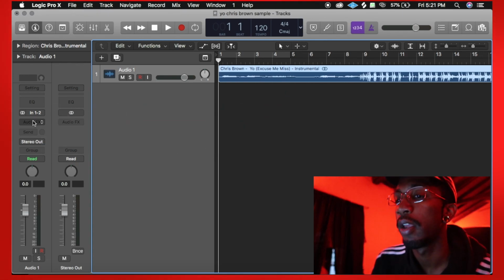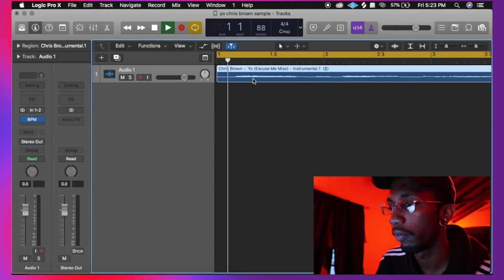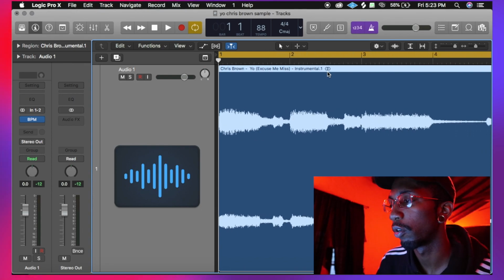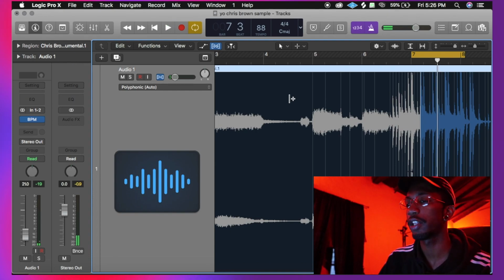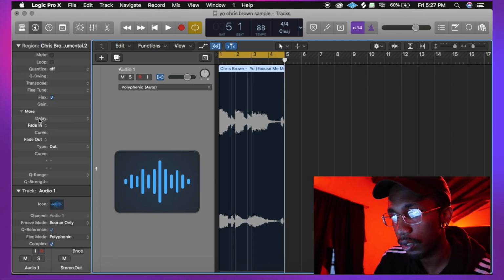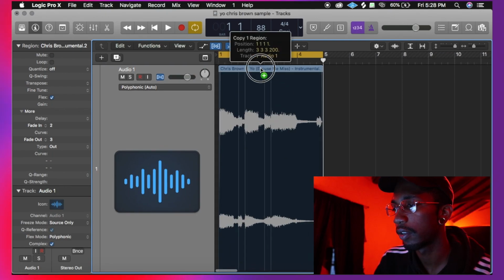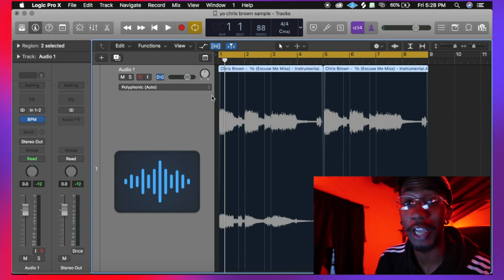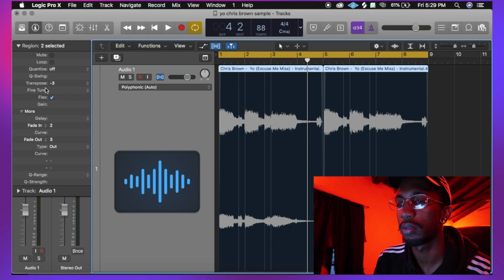How to sample in Logic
sampling is to easy in logic pro x
In this video i will go over how easy it is to sample in logic pro x
in this quick little video youll be sampling like a god in no time! ,if u want me to learn any specific things on logic pro x let me know in the comment section . if u liked this video and want to learn more tips and secrets in logic pro x ,subscribe to the channel.I upload at least one video a week , leave a like and show some love ,ill see you in the next video !

Yamaha hs8 powered studio monitors
M-audio Keystation 49
scarlet 2i2
Apple mackbook pro 13in

@BROTHALEE_ INSTA
@DERRELLJLEE TWITTER